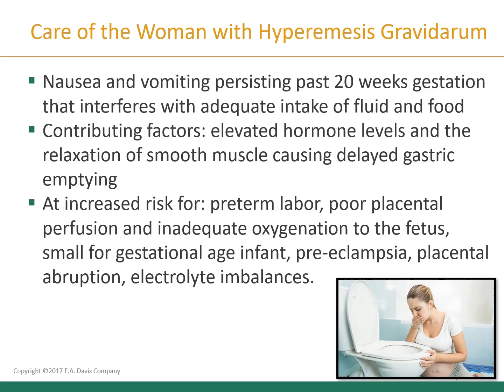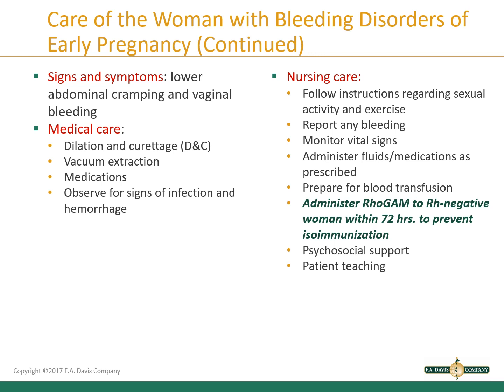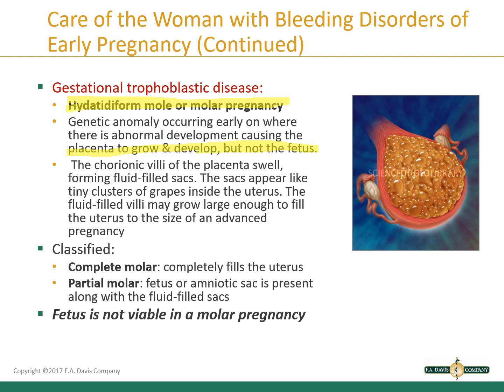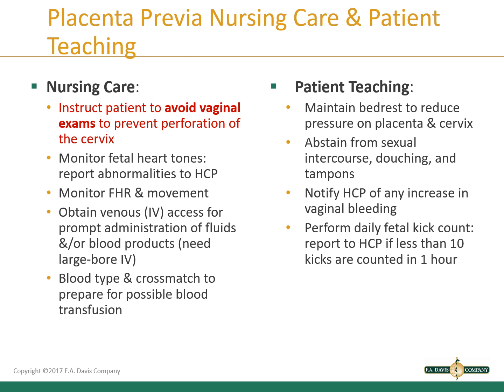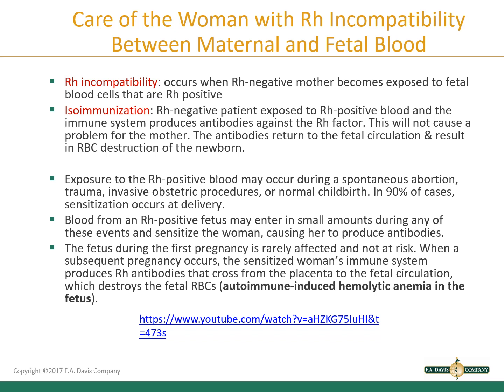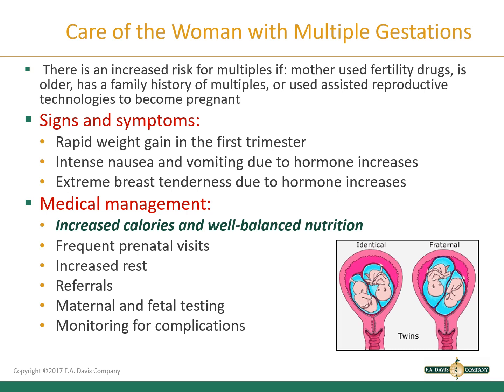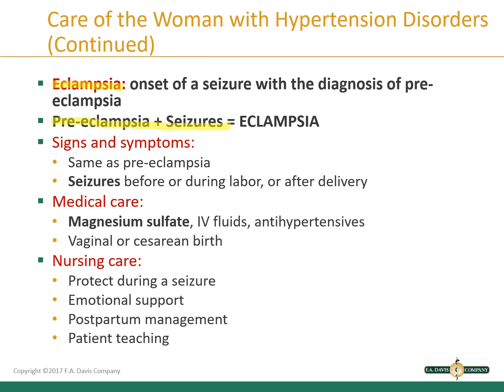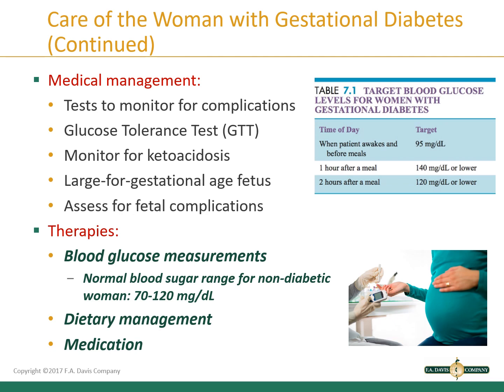Ch 7 Nursing Care of the Woman With Complications During Pregnancy Recorded Lecture